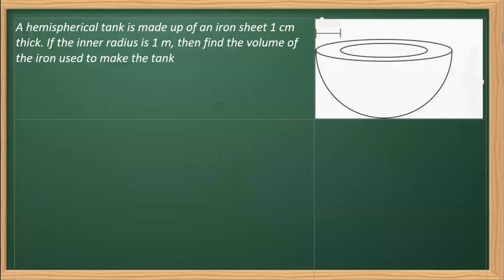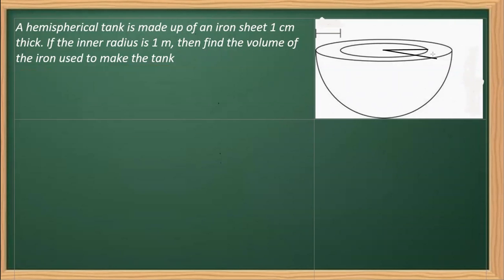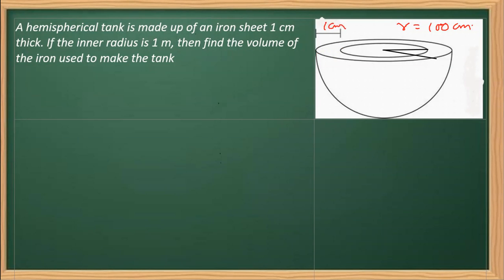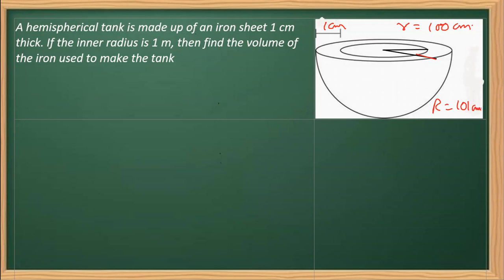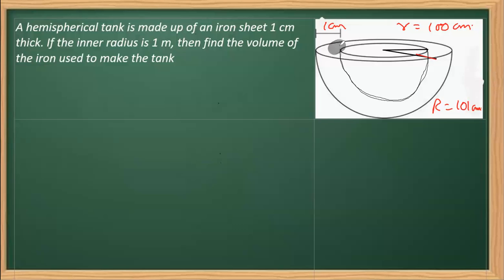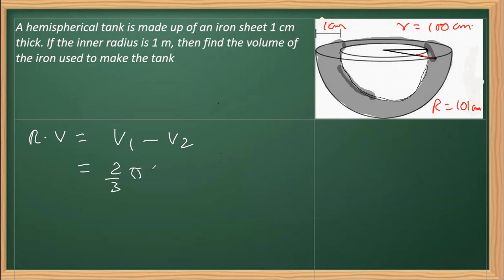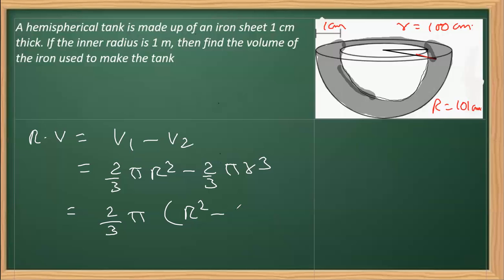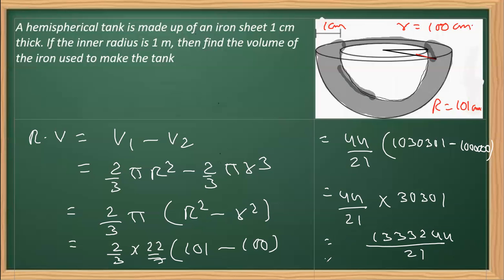How To find the volume of the iron used to make the tank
SURFACE AREAS AND VOLUMES NCERT CHAPTER -11
A hemispherical tank is made up of an iron sheet 1 cm thick. If the inner radius is 1 m, then find the volume of the iron used to make the tank